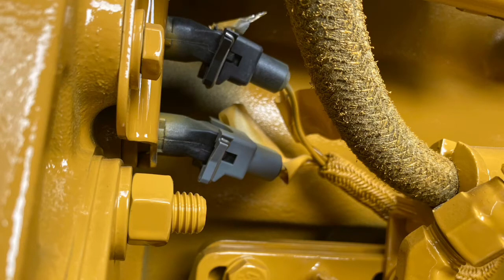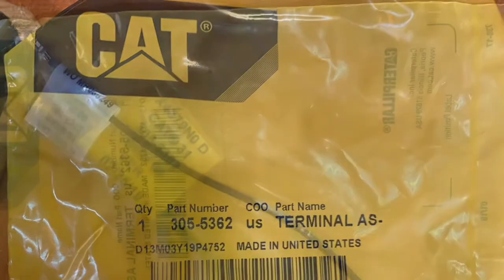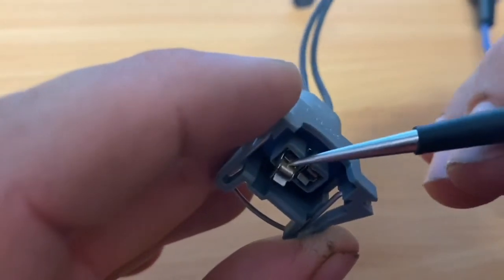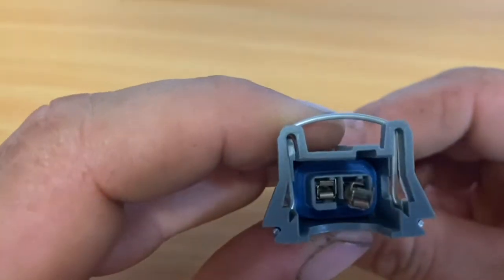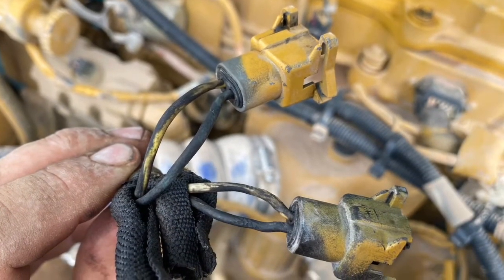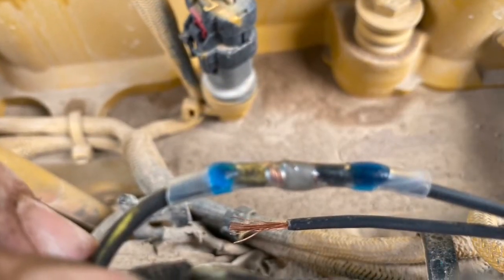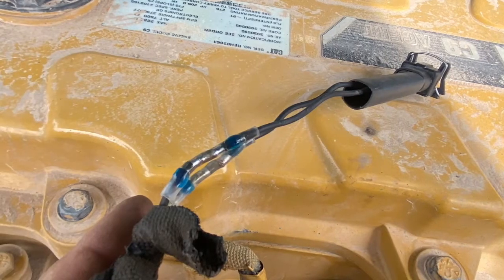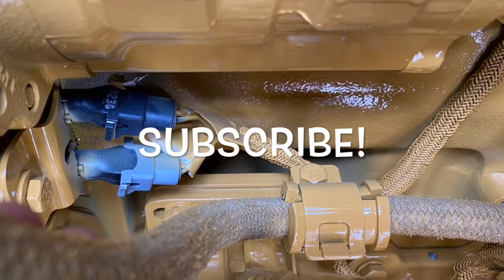Fixing CAT wiring 2 pin plug speed sensors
In this Video we look at replacing a 2 pin plug to the speed sensors on a C9 industrial engine. Normally CAT sells you a short harness separately but for industrial engine quite often you’ll have to replace the entire harness which is costly and not necessary.

Link for heat shrink wire joiners